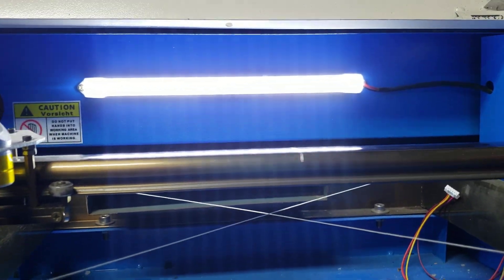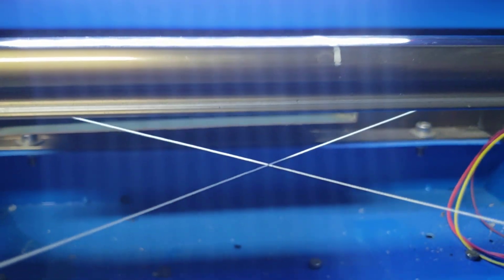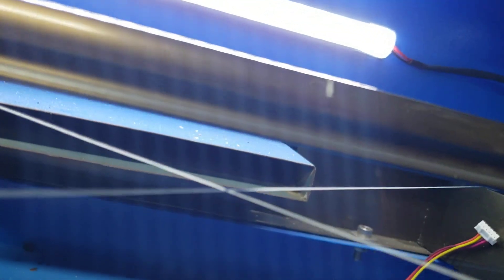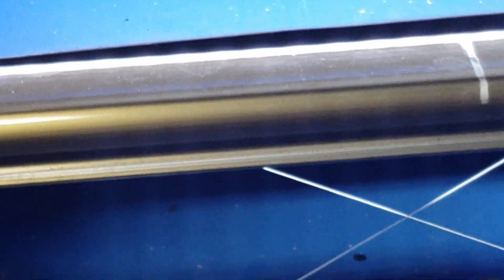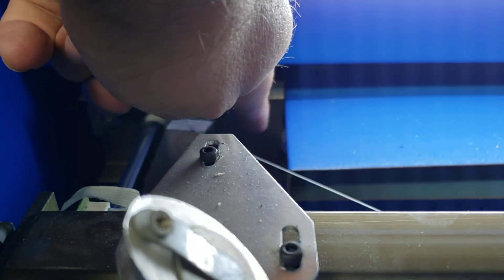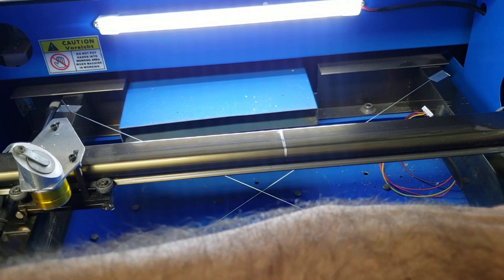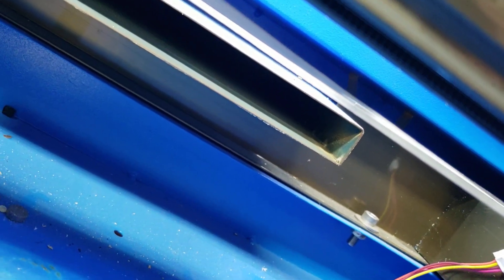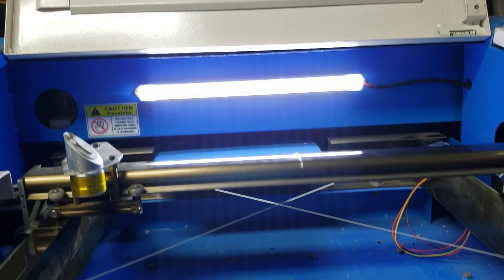K40 Gantry Twist Measurement Technique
Need to know if your gantry is twisted? This will help.